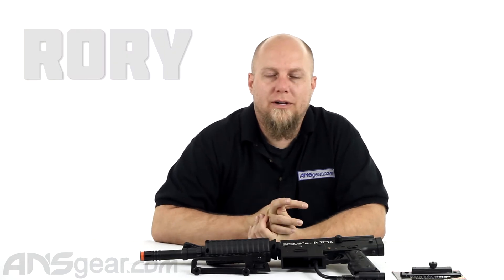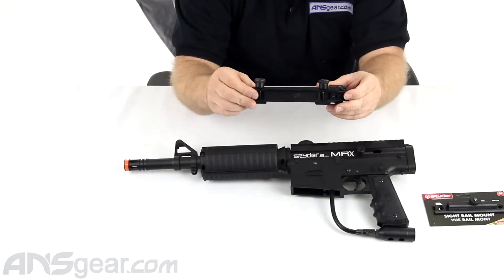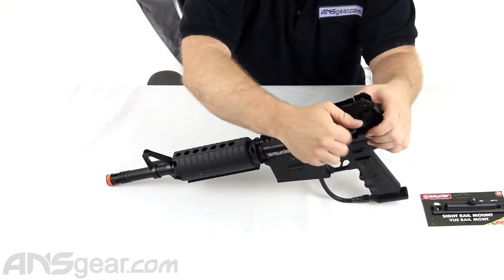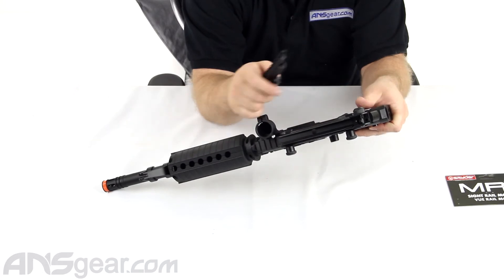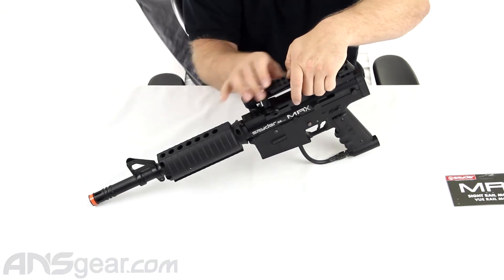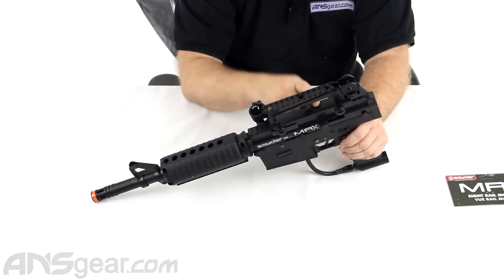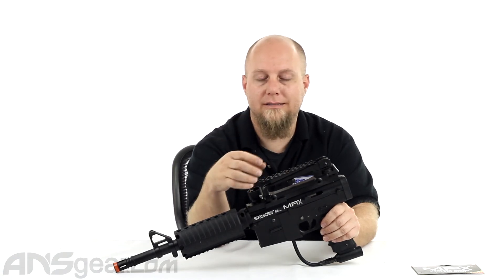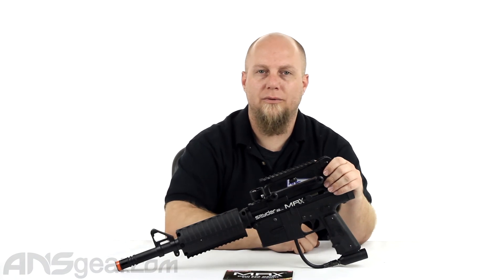Kingman MRX Sight Rail Mount - Review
To get one of these Kingman MRX Sight Rail Mounts